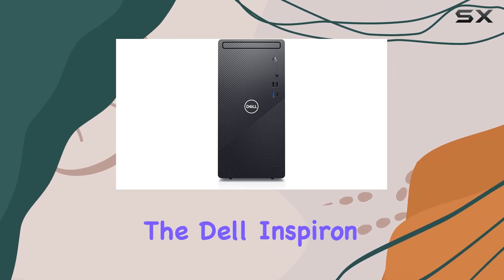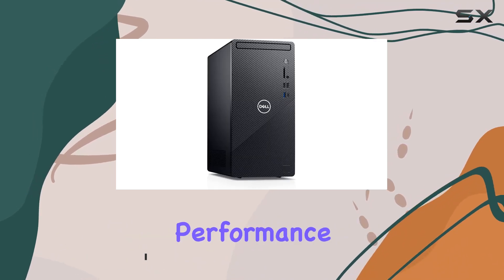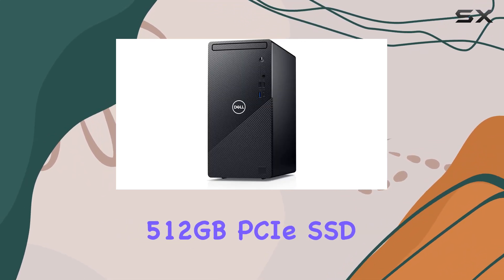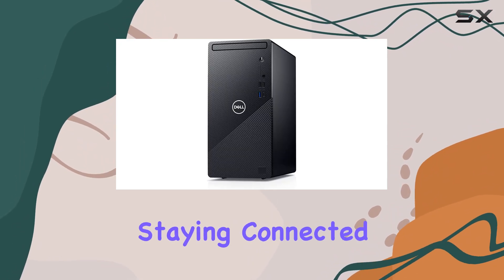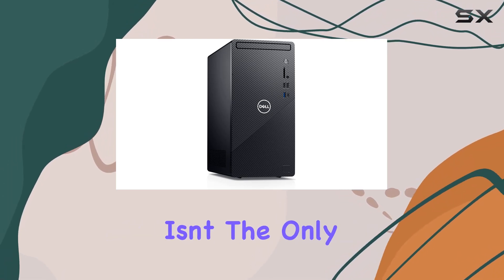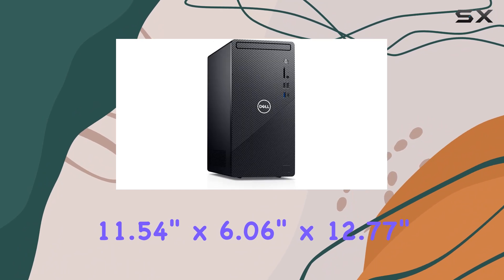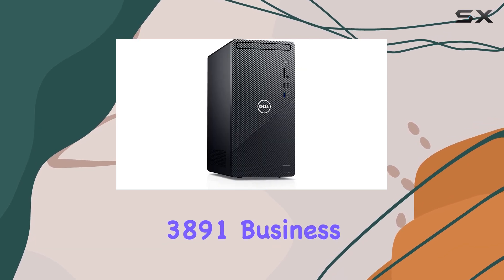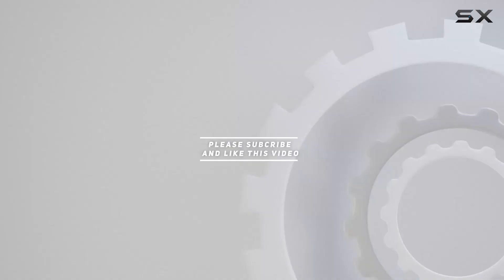Dell Inspiron 3891 Business Desktop: Unveiling the Ultimate Workstation Powerhouse!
0:00 Intro
0:06 Review

Things that we mentioned in this video:
Dell Inspiron 3891 Business : B09YY5BWG1